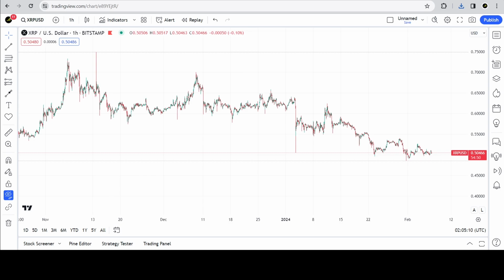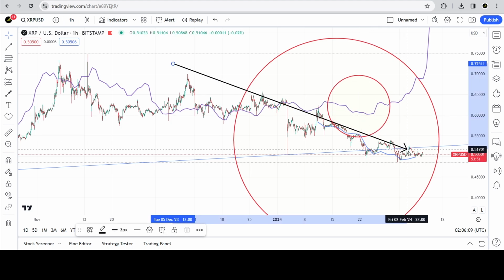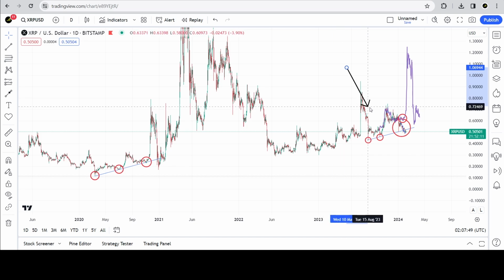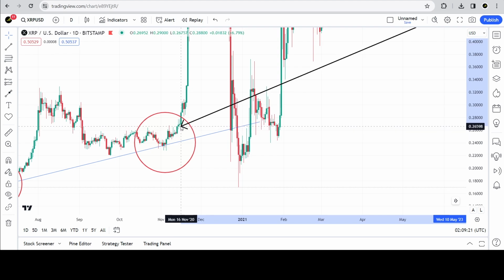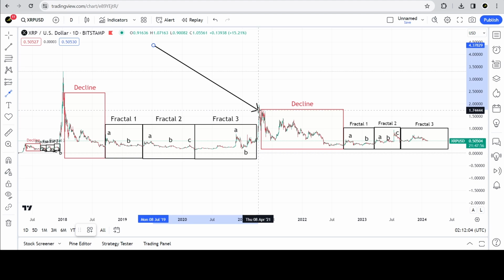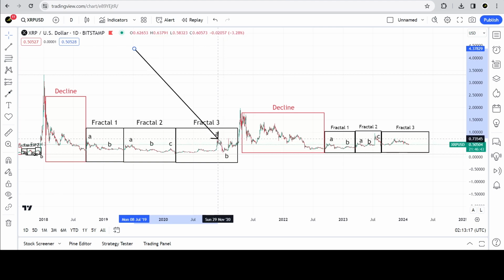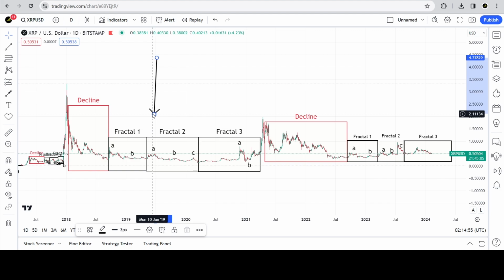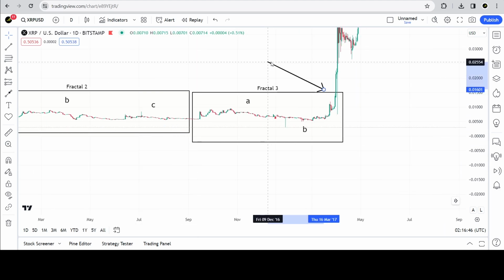XRP Getting Ready to Move Up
xrp is getting ready to move up! In this video I show you where XRP is at in the fractal it is following that leads to the Great Fakeout.